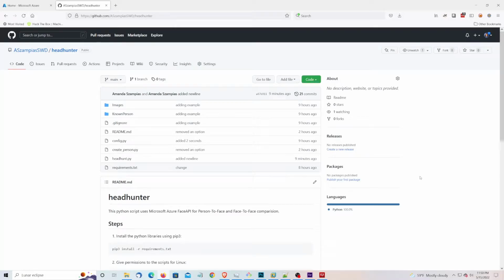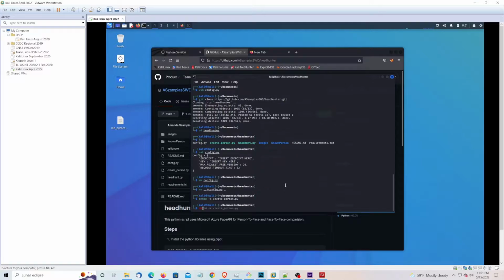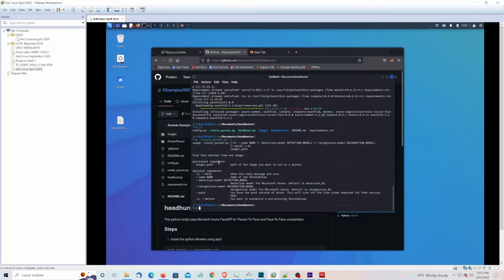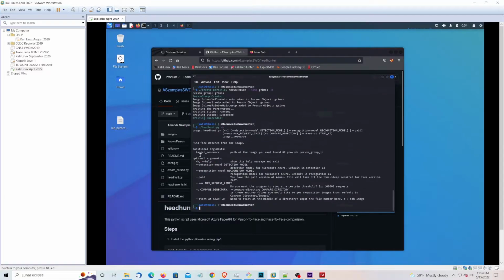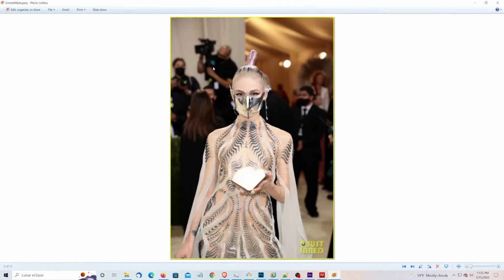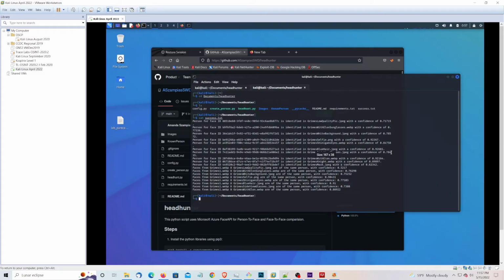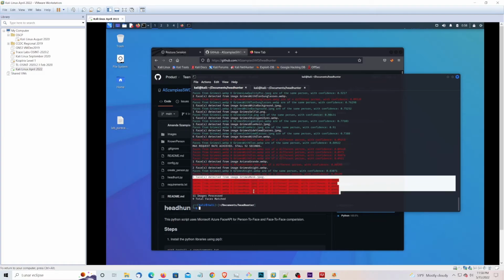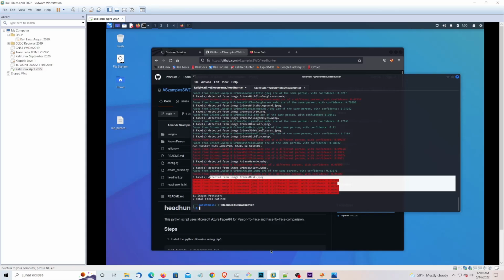HeadHunt.py Python Code for Microsoft Azure FaceAPI. Person-To-Face and Face-To-Face Identification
This python script uses Microsoft Azure FaceAPI for Person-To-Face and Face-To-Face comparision.